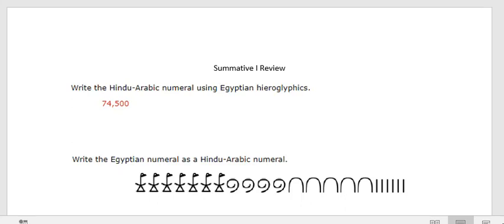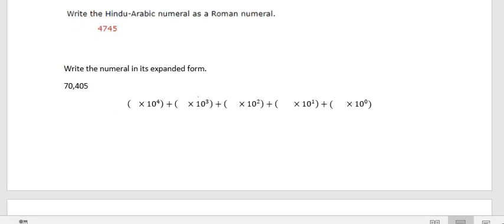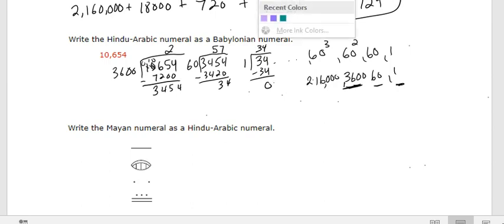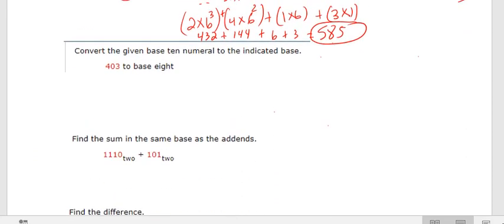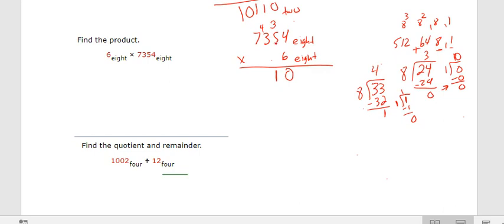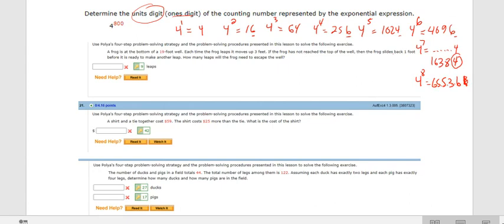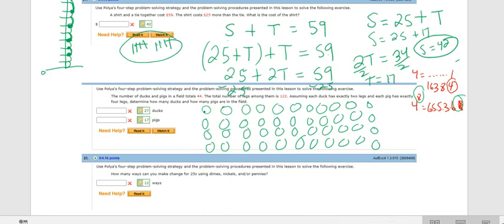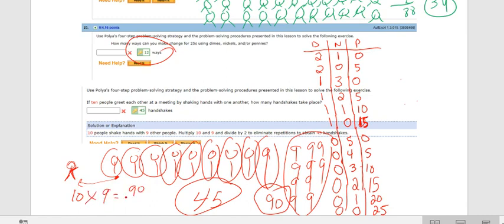Math 1332 Summative I Review